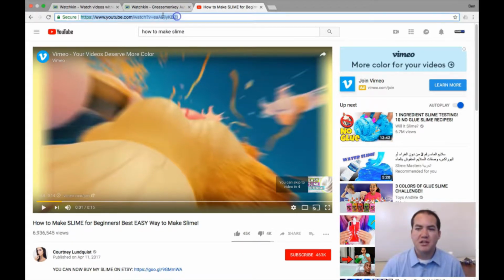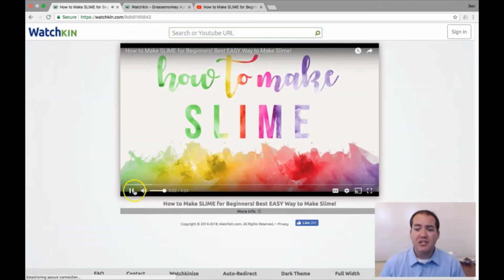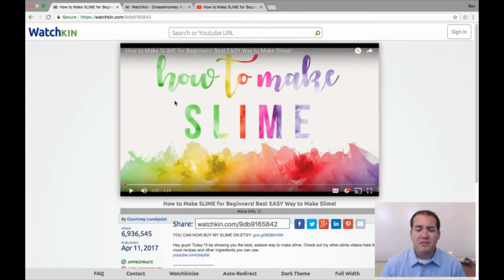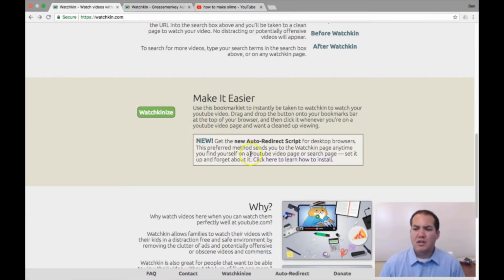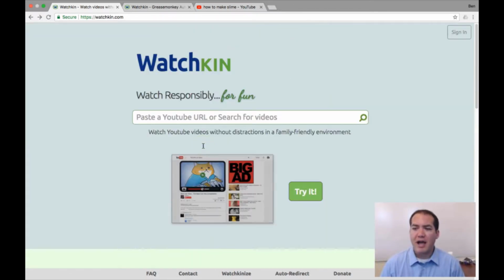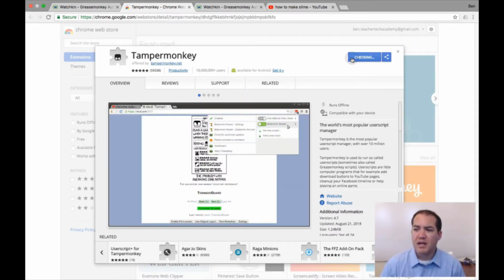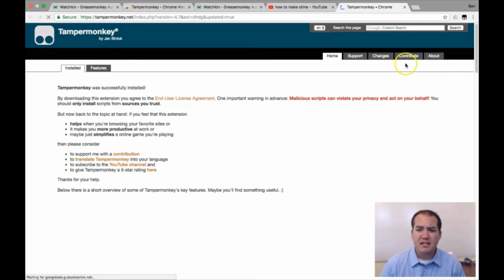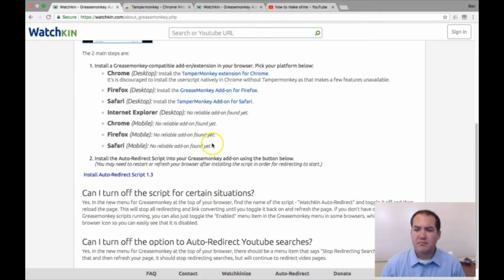Save Yourself the Embarrassment - How to Block Ads on YouTube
Don't ever be embarrassed by inappropriate ads popping up in your classroom again!

Have you ever opened a video on YouTube just to have the most inappropriate ad pop up? It never seems to happen when you are alone with no students in your room. Thankfully, there's a remedy for this potentially disastrous situation!

Enter Watchkin, a FREE website that allows you to safely search the plethora of videos available on YouTube and display them with NO ADS! This is a GREAT ad blocking system to ensure you block unwanted ads.